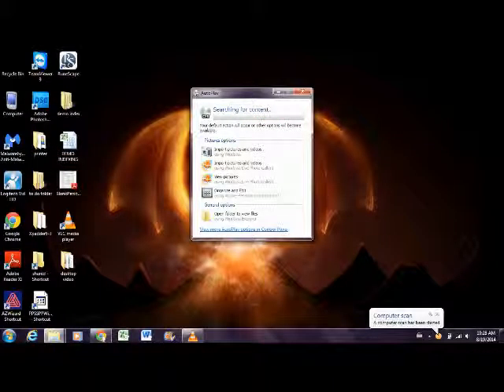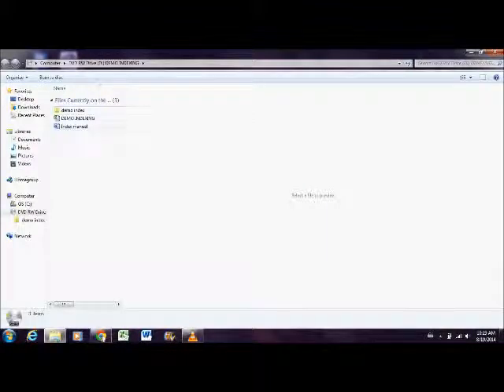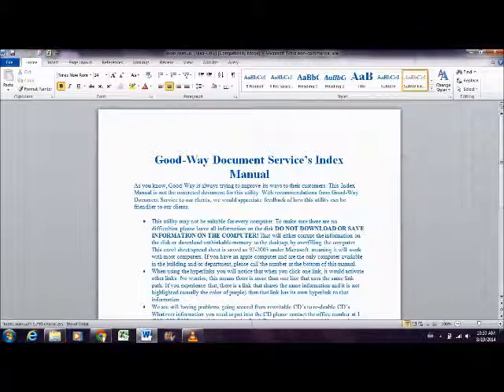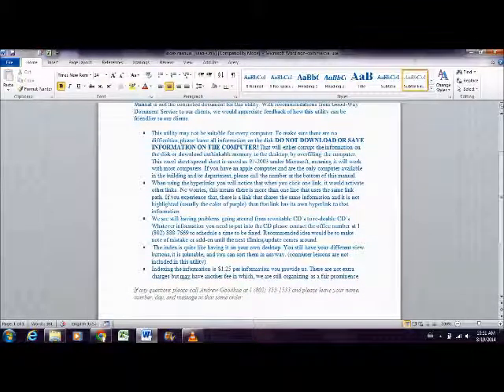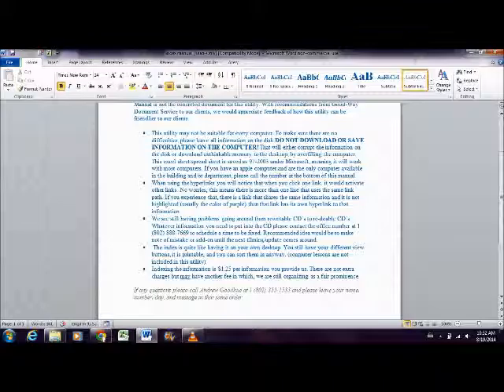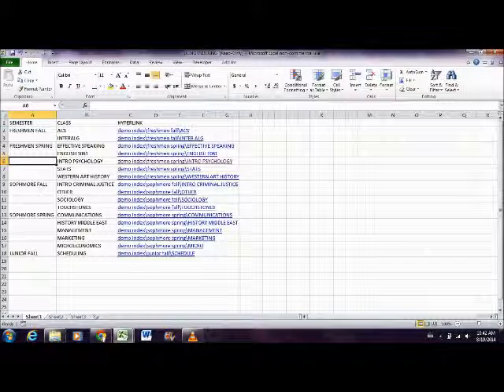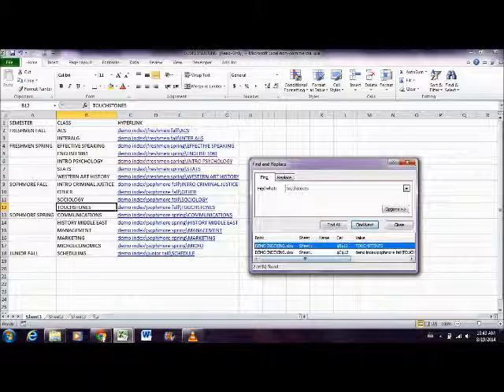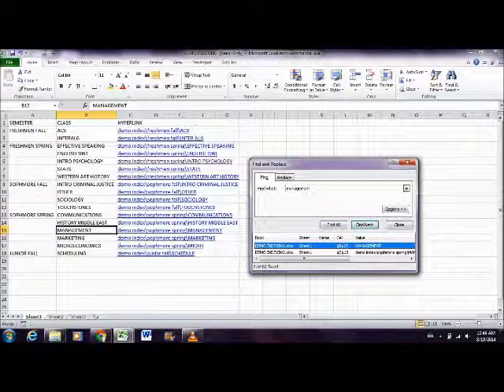INDEXING PART 1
This video will demonstrate how to put a CD in, how to open the index, how to open up the links, how to search for what your looking for, and introduction of Good-Way Document Service's up coming program for indexing.

These are tips, tutorial, how to, and information that you may want to have under your belt. A new feature we have out is Windows Upgrade where we talk about the new updates and previous windows.